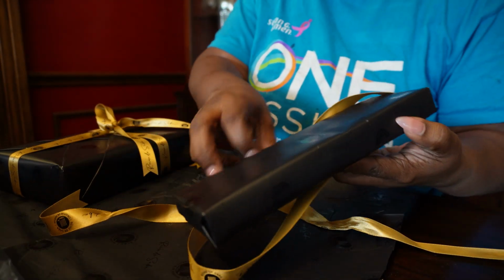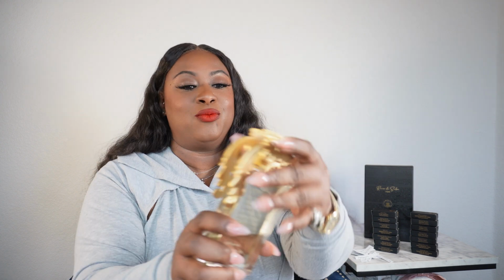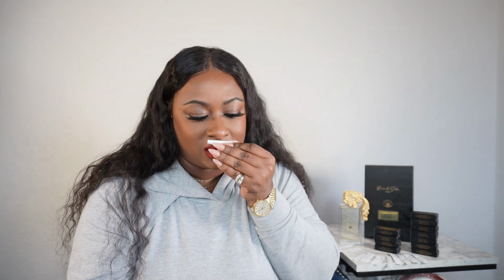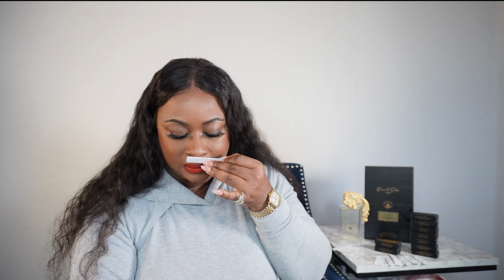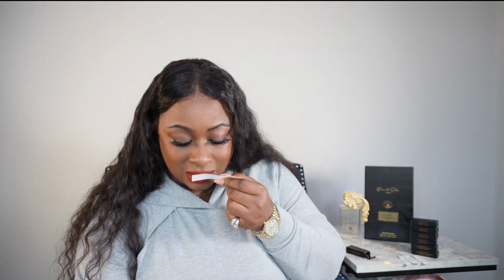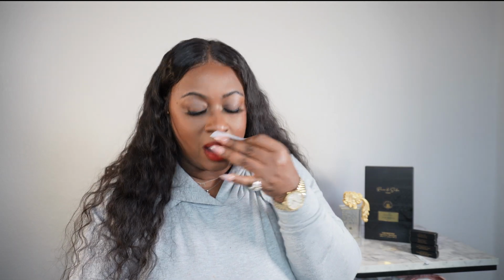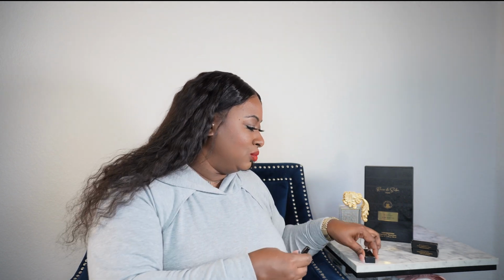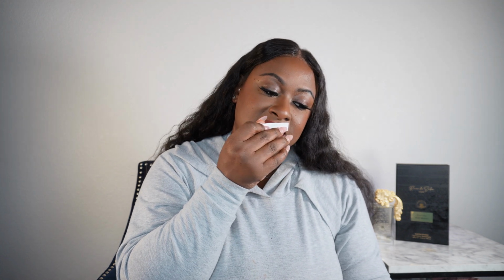Reine De Saba Perfume Review: 14 Luxury Unisex Scents You Can’t Miss! ✨💖 Fragrance vlog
Reine De Saba Perfume Review: 14 Unisex Scents from Paris' Luxury House! | Must-Have Fragrances for 2025 😍 Welcome to my review of Reine De Saba, a Parisian fragrance house offering an exquisite collection of 14 unisex perfumes! In this video, I’ll take you through each captivating scent, sharing insights from the talented Master Perfumers behind them, and ranking them from my most to least favorite (though it wasn’t easy!). From the luxurious Aksom by Dominique Ropion to the sophisticated Sagesse De Salomon by Carlos Benaiim, there’s something for everyone in this mesmerizing collection.

I purchased my own bottle of Reine Makeda by Anne Flipo, and I’m grateful to have been gifted the full Reine De Saba Discovery Set to review. I plan to purchase the entire house because this is just that good!

Fragrances featured in this review:

Aksom by Dominique Ropion
Ambre Saba by Sophie Labbé
Balquis Reine De Saba by Nathalie Lorson
Divine Tentation by Matthieu Nardin
Ences Saba by Alberto Morillas
Esprit Saba by Michel Almairac
Extraordinaire Saba by Honorine Blanc
Legende De Saba by Maurice Roucel
Merveilleuse Saba by Alex Lee
Oasis Saba by Domitille Michalon Bertier
Oud Oriental Saba by Bruno Jovanovic
Oud Precieux by Oliver Cresp
Reine Makeda by Anne Flipo
Sagesse De Salomon by Carlos Benaiim

If you're looking for the essence of luxury, these fragrances are a must-try. Plus, be sure to check out the Reine De Saba Discovery Set for the full experience. Don’t miss out on Day 1 of 9 Days of Chic-mas, airing every Tuesday and Friday at 5pm CST. Let’s dive into the world of elegance and sophistication with Reine De Saba!

Thanks to @Reine_de_Saba_Paris for sending me the Discovery Set to review!

With new uploads 2-3 times a week and live sessions to connect with my beloved Beau-daes (that's you!), we're building a space where we can laugh, chat, and network together. Let's grow together! 💖

00:00 New Fragrance House Intro
00:21 How I Discovered Reine De Saba
01:43 Quick Unboxing
03:46 Showcasing Full Bottle & Samples
05:00 Reine Makeda by Anne Flipo
06:55 Divine Tentation by Mathiew Nardin
09:34 Aksoum by Dominique Ropion
11:39 Merveilleuse Saba by Alex Lee
13:57 Oasis Saba by Domitille Michalon-Bartier
16:25 Legende De Saba by Maurice Roucel
18:32 Balqis Reine De Saba by Nathalie Lorson
20:28 Extraordinaire Saba by Honorine Blanc
22:37 Encens Saba by Alberto Morillas
25:00 Ambre Saba by Sophie Labbe'
26:56 Oud Precieux by Olivier Cresp
28:48 Esprit Saba by Michel Almairac
30:50 Oud Oriental Saba by Bruno Jovanovic
33:31 Sagesse De Salomon by Carlos Benaiim

I asked Reine de Saba if I could make this video on YouTube and they allowed it. So thank you for the pictures so that I could really showcase your parfum house ♥️